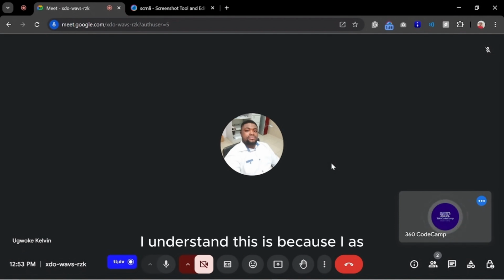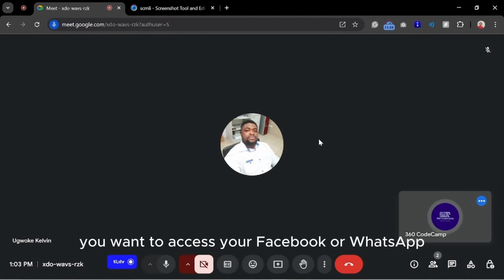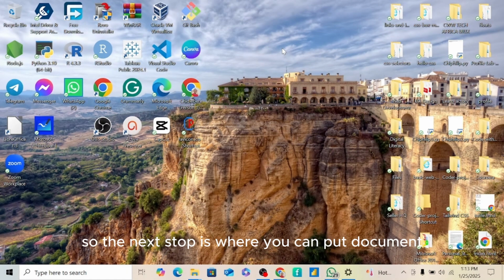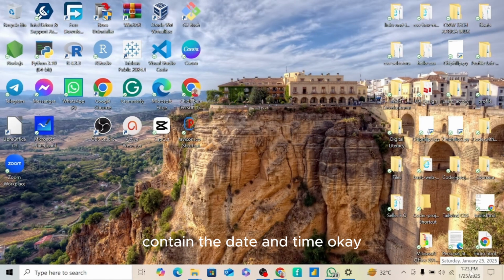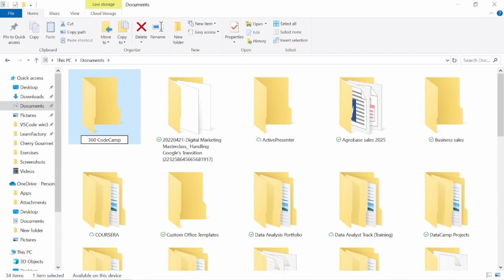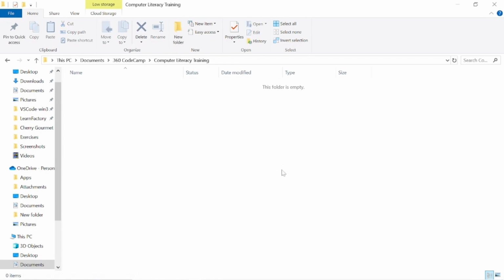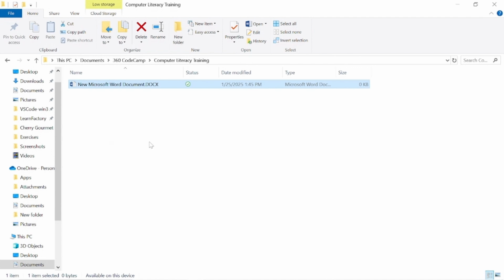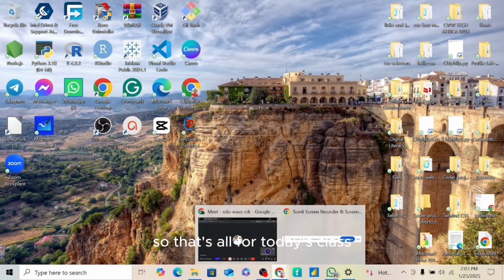How to Use a Computer: Beginner's Guide to Windows 10 Basics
Learn the Basics of Using a Computer: Windows 10 Beginner's Guide

Discover how to master essential computer skills in this comprehensive tutorial. Learn about operating systems, navigating Windows 10, organizing files and folders, using the right-click for system features, and customizing your desktop. Perfect for beginners, this lesson will equip you with practical knowledge to confidently operate a computer and perform everyday tasks with ease.